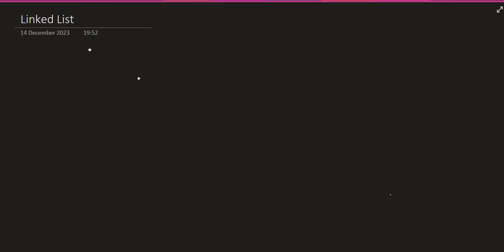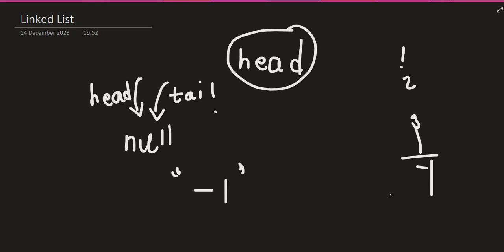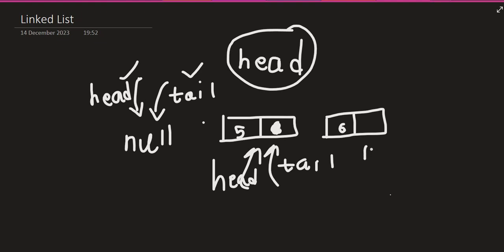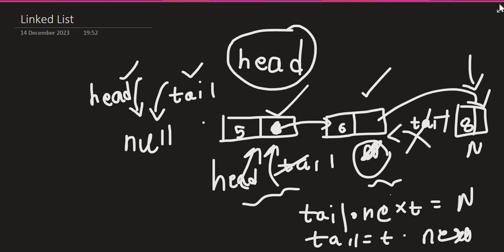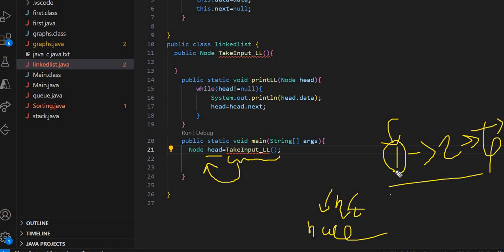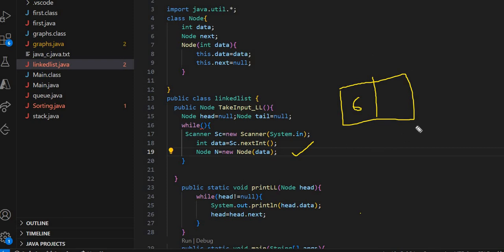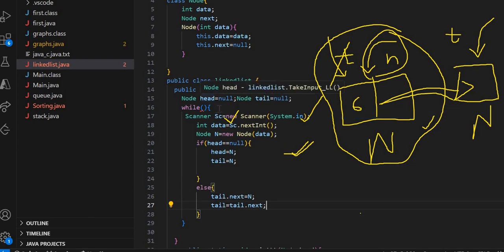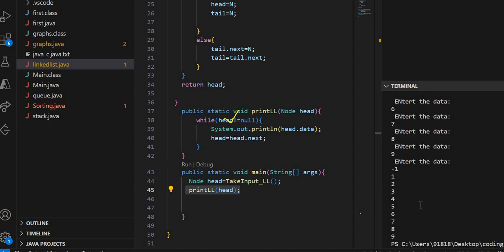How To take Input Easily For Linekd List